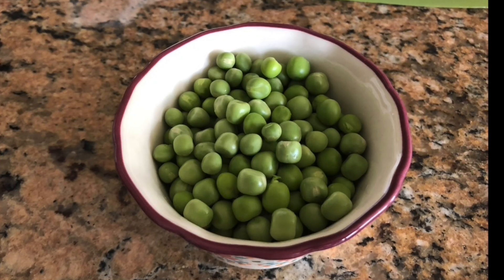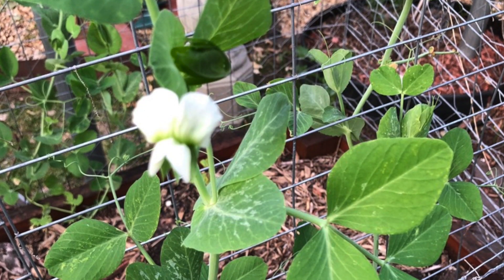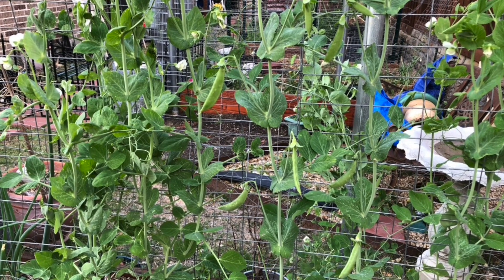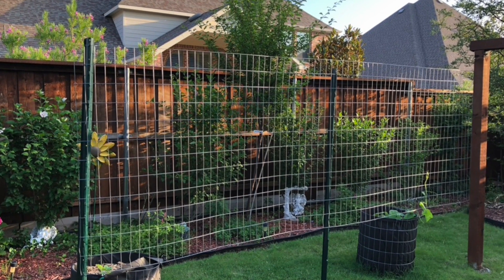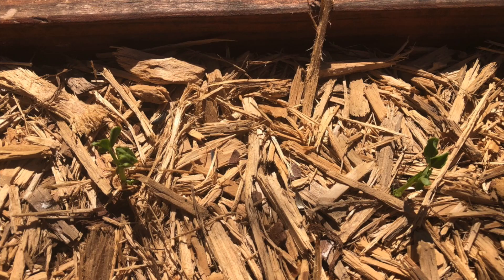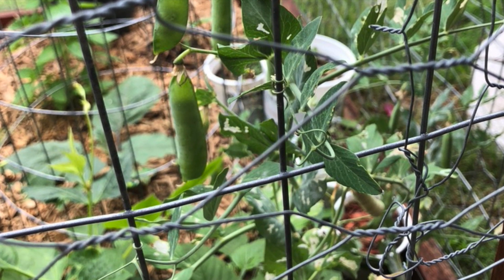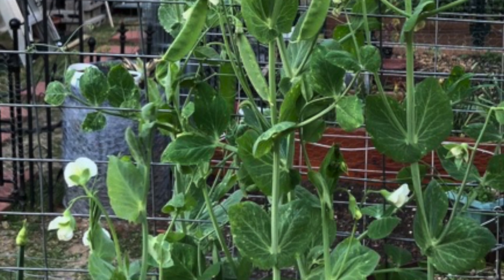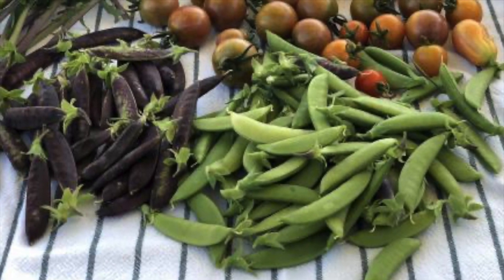Let's grow Snow Peas, Snap Peas, Garden Peas Together....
Friends here is the procedure to grow the Snow Peas, Snap Peas, Green Peas from seeds.. I've explained the easy way to grow these organically and also shared few techniques on how to get abundance of Peas. It also has information on what kind of soil and the weather conditions these prefer and how to harvest them easily.. Come and join with me on this year Gardening and let's have fun in growing together.. My Goal is encourage everyone to have food forest in their backyard so learn and share with your friends and encourage everyone around you to grow the healthy food and also to eat Healthy... We at Save The Child Foundation want to achieve zero hunger by 2030... so join us on this mission.